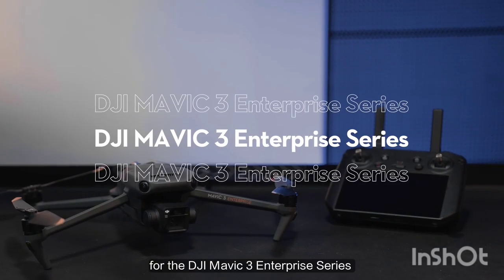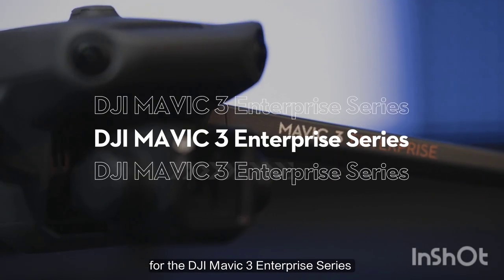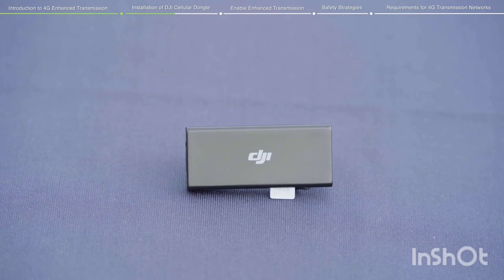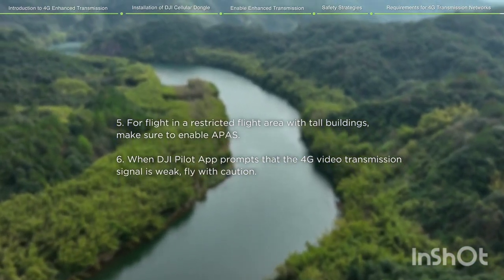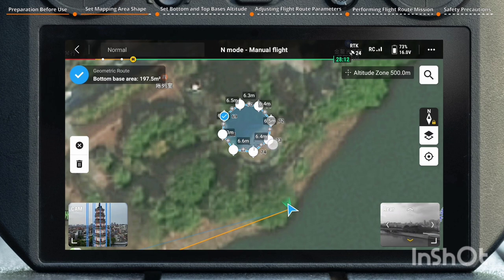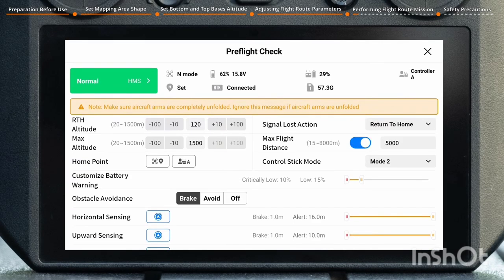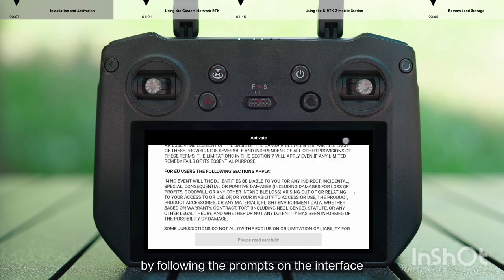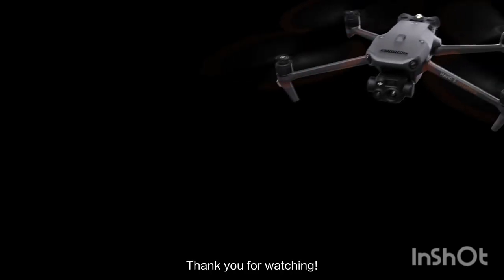DJI Mavic 3 Enterprise Series | Tutorial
Firmware Update
Linking
4G Enhanced Transmission
Using RTK Module
Geometric Route
Using The Speaker